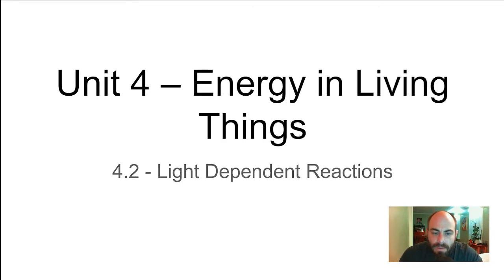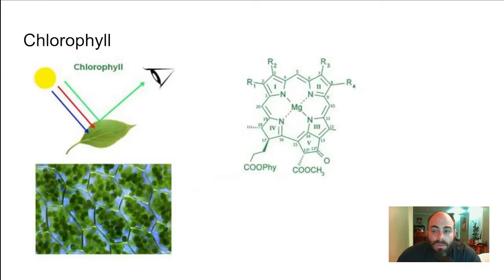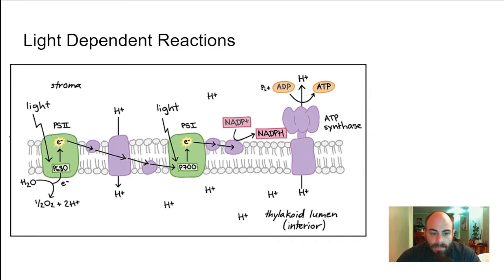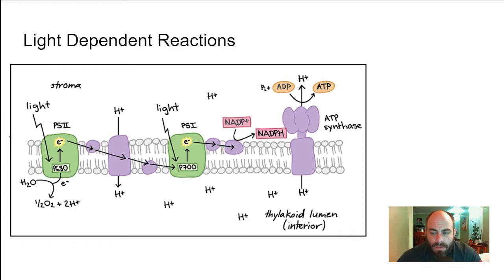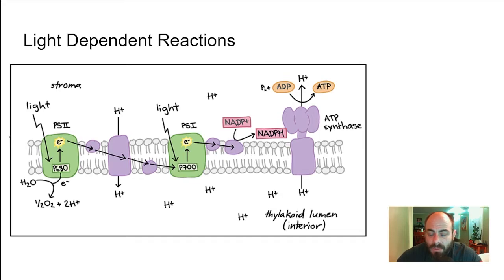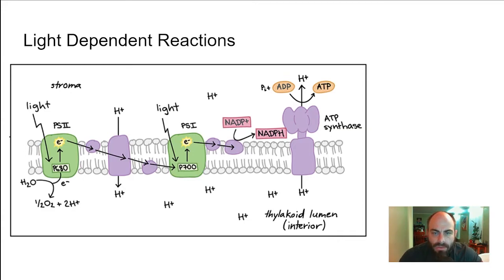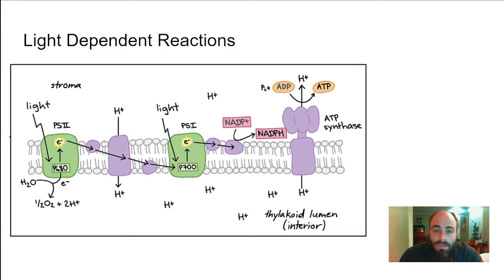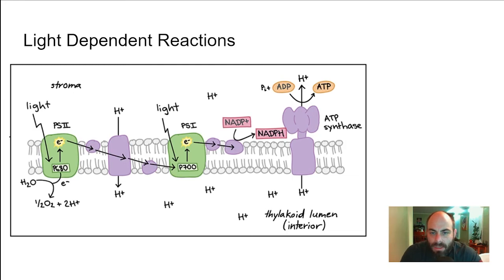Honors Biology Unit 4 - 4.2 Light Dependent Reactions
Delve deep into the world of plant cells with this enlightening video on chloroplasts, the site of photosynthesis. Discover the intricate structure of these specialized organelles, including their double membrane, unique DNA, and ribosomes. Explore the thylakoid membranes, where the magic of the light-dependent reactions occurs, and the stroma, the fluid interior hosting the Calvin cycle.

Uncover the secrets of chlorophyll, the primary light-absorbing pigment in plants, and learn how it interacts with light and other pigments to initiate the process of photosynthesis. Follow the journey of electrons through the Electron Transport Chain, powering the creation of ATP and NADPH, essential energy carriers for the cell.

From the splitting of water molecules to the creation of a proton gradient and the generation of ATP, this video covers all the bases, providing a comprehensive overview of the light-dependent reactions in photosynthesis. By the end of this video, you'll have a clear understanding of the reactants and products of this crucial biological process.